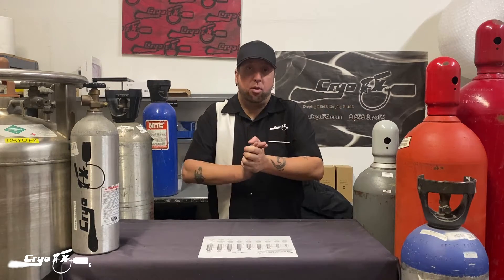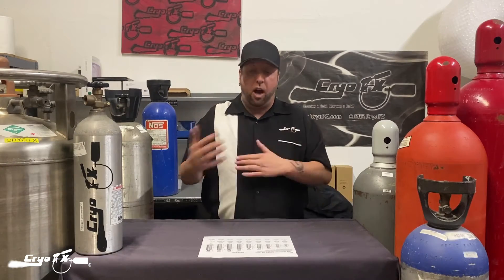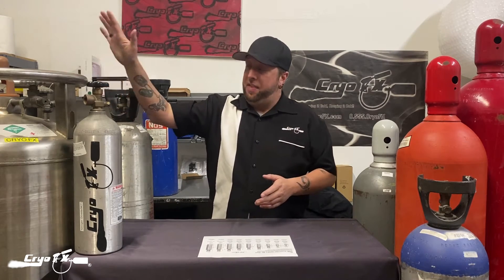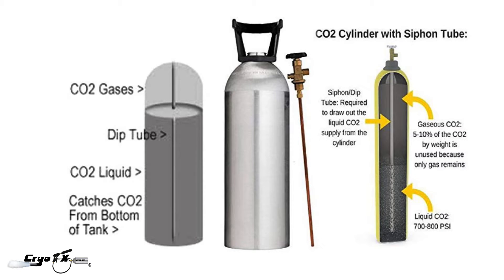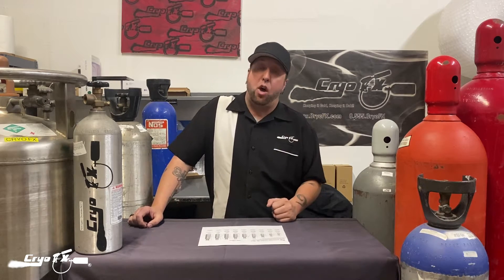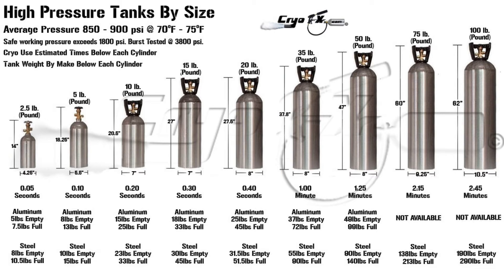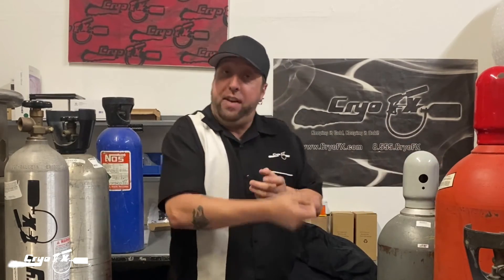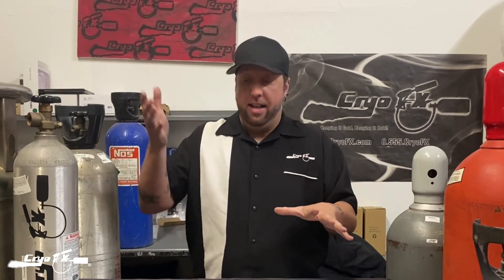How Long Can A Co2 Tank Last - Co2 Tank Sizes Chart [CryoFX]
How Long Does A Co2 Tank Last - Co2 Size Chart ✅

Here we’re discussing in GREAT DETAIL, and over delivering with info, how long a co2 tank lasts.

We go into detail how the two categories of co2 tanks (High Pressure Co2 Cylinder & Liquid Dewar Co2 Tank / Bulk Liquid Co2 Tank) work and are affected by pressure and temperature.

Furthermore we discuss Siphon Tube Co2 Tanks vs Non-Siphon Tube Co2 Tanks and how this also relates to the total timing on co2 tank length of operation.

When using / requiring liquid, the numbers are slightly more specific than gas, reason being liquid must come out first and is generally expelled with the Co2 Tank valve fully open VS Co2 Gas where the usages across the board require much different size hose requirements and “Orifices” for valves etc, so the timing differs.

This Co2 Tank Size Chart also includes Co2 Tank Measurements as well for reference purposes.

CryoFX® is a tank supplier (New and Used) and has the capabilities for Hydrotesting (Hydrostatic Testing) of tanks as well.

We work with ALL industries regarding Co2 (Carbon Dioxide).

Here’s a snapshot of what's in the video:

00:00 Intro
00:15 Video Discussion and What To Expect
00:37 How Long Can My Co2 Tank Last
01:20 Factors That Affect The Length Of Use
01:42 Orifice Explained / Flow Explained
02:34 Co2 Tank Industry Uses
03:02 Co2 Cylinders in Video Explained (Sizes / Types)
- Aluminum 10lb Co2 Tank
- Aluminum 50lb Co2 Tank
- Steel 50lb Co2 Tank
- Aluminum 35lb Co2 Tank with Siphon Tube
- Steel 1000lb Co2 Tank
- Steel 135lb Co2 Tank
- 180L Bulk Co2 tank / Liquid Dewar Co2 Tank

BULK CO2 TANK SECTION

04:24 180L Dewar Co2 Cylinder Explained (Also Called a Bulk Co2 Tank)
05:00 Co2 Tank Valve
05:16 Liquid Co2 tank with Siphon Tube Explained
05:40 Dewar / Bulk Co2 Cylinder Internals Explained
06:04 Pressure Building System on Liquid Co2 Dewar Tank

HIGH PRESSURE CO2 CYLINDER SECTION

07:00 How a Co2 Tank Works (Siphon / No Siphon)
07:25 Siphon Tube Co2 Cylinder Explained (Also called Liquid Draw Co2 Tank)
08:15 Your Tank is Empty TWO TIMES, here's why.
08:40 Co2 Tank Sideways

CO2 CYLINDER SIZE CHART / CO2 TANK SIZES

09:00 2.5lb Co2 Tank Weight & Details
09:23 Outputs Vary Because of This
10:57 5lb Co2 Tank Weight & Details
- 10lb Co2 Tank Weight & Details
- 15lb Co2 Tank Weight & Details
- 20lb Co2 Tank Weight & Details

11:30 Common Co2 Tank Sizes for Co2 Special FX / Cryo Stage Effects
11:40 35lb Co2 Tank Weight & Details
11:50 Relevance of Tank Size to Usage Times
12:57 35lb Co2 Cylinder Weight & Details Cont
- 35lb Co2 Tank Weight & Details
- 50lb Co2 Tank Weight & Details
- 75lb Co2 Tank Weight & Details
- 100lb Co2 Tank Weight & Details

13:10 How To Calculate the 135lb Co2 Cylinder Run Time
13:35 Multiple Tanks on Same Line Explained
14:26 Co2 Tank Sizes Chart LINK
14:31 How to Use These Runtime Numbers on The Co2 Cylinder Size Chart

CryoFX® video shows you How a Co2 Tank Works, which may also answer the questions how a co2 jet or co2 cannon works or not, however we do have a separate video for that.